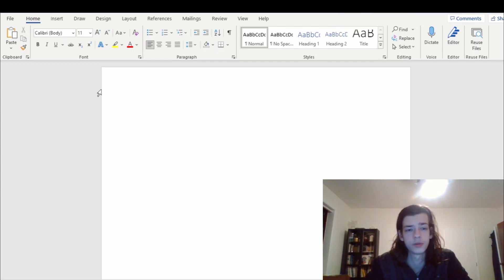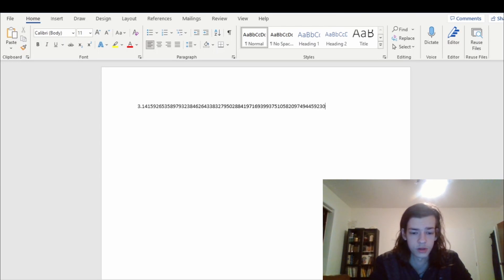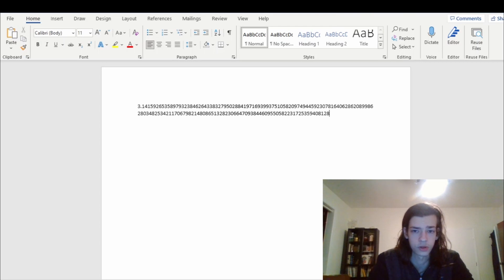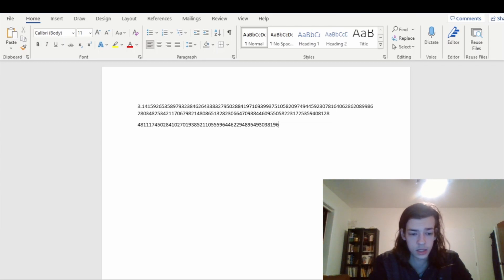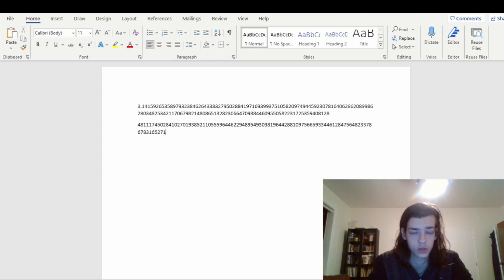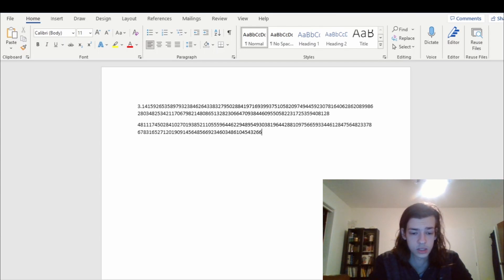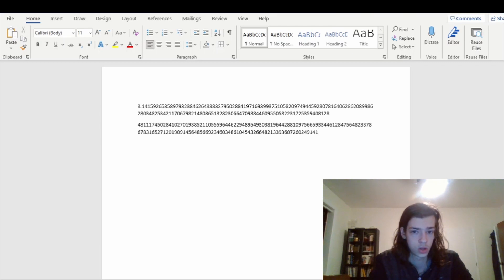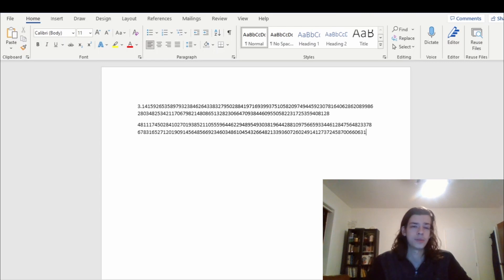314 Digits of π Memorized